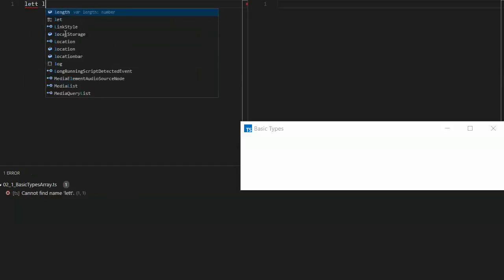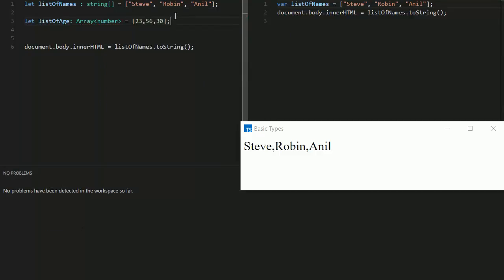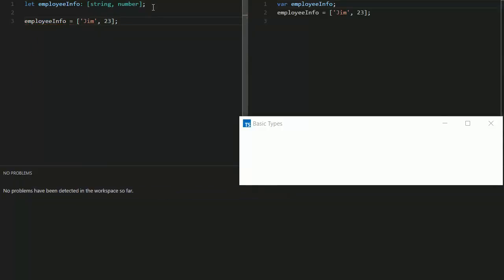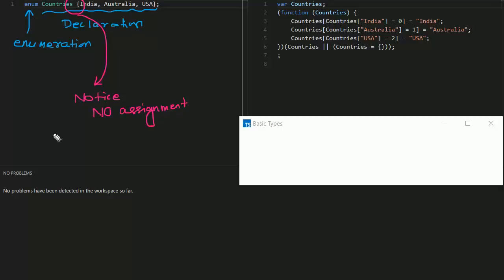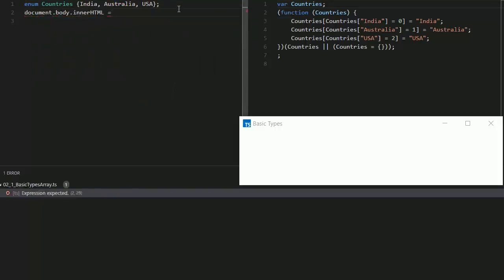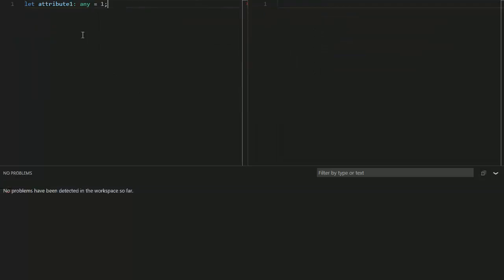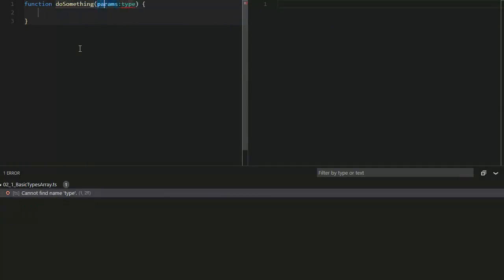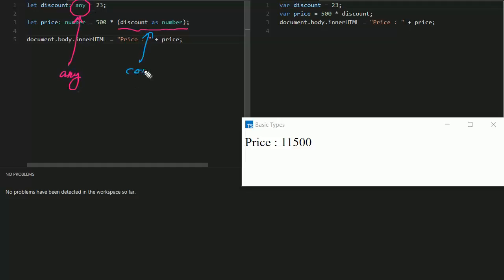TypeScript Tutorial Basic Types Part 2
TypeScript Tutorial

Basic Types (Array, Tuple, Enumeration, void)

Pre-requisites to Angular JS v2 (Not mandatory but preferable)